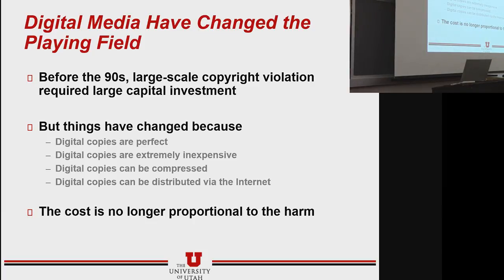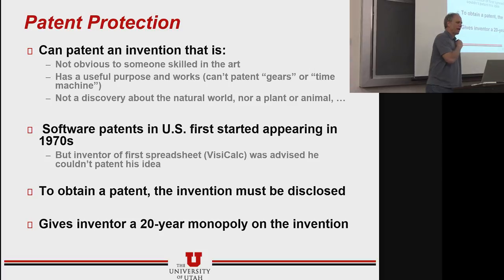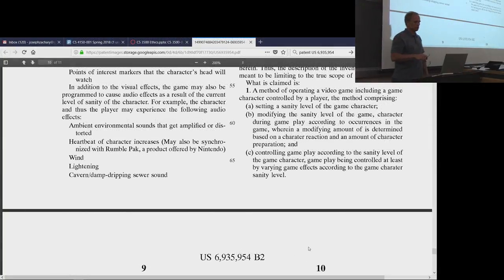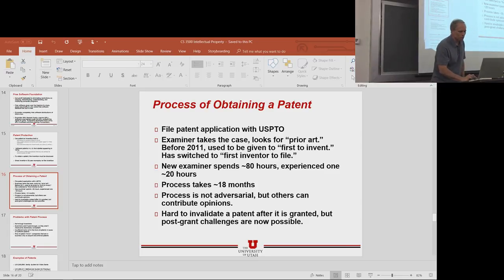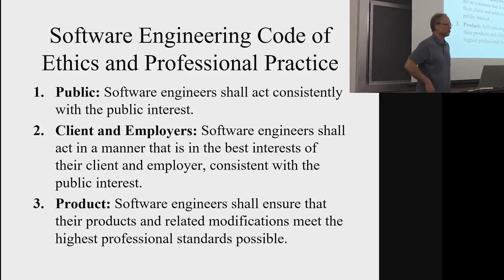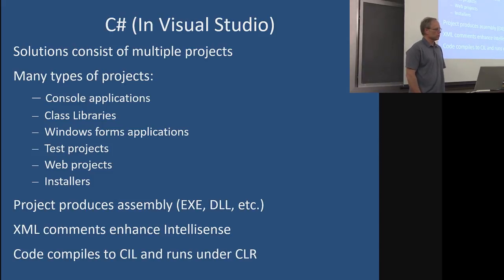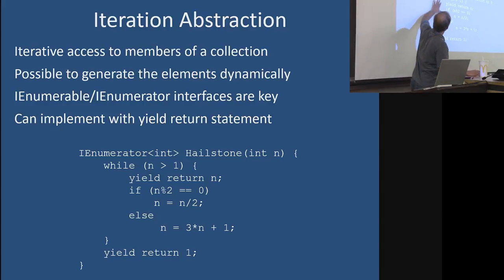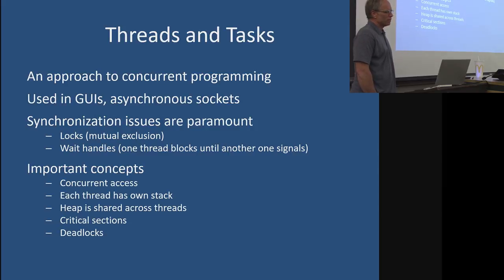CS3500 - Spring 2018 - Lecture 28